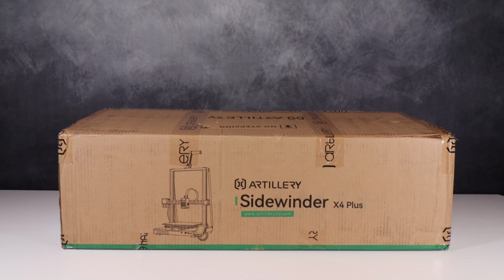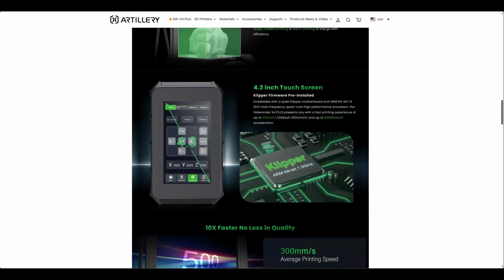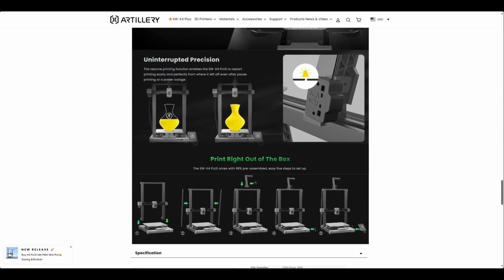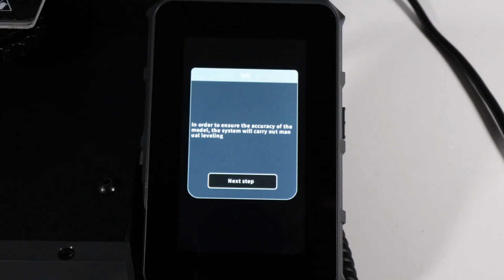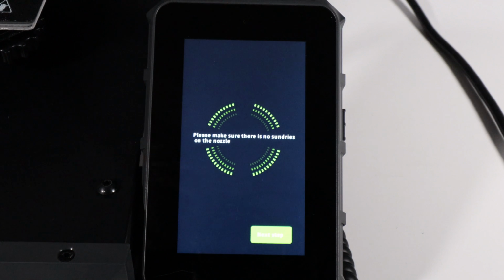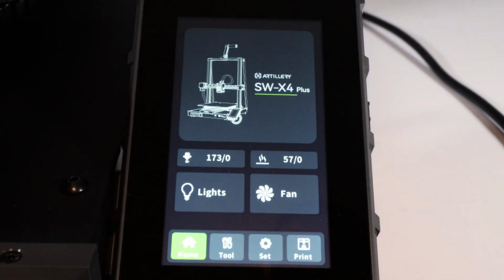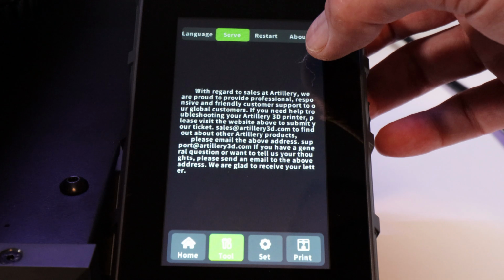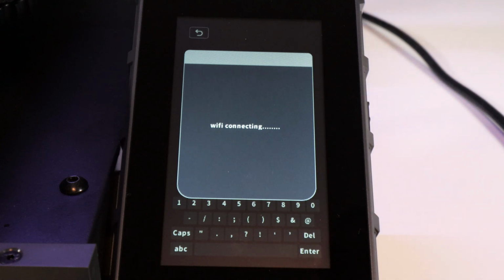Artillery X4 Plus Review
The Artillery X4 Plus is a solid 300x300x400mm printer with a ton of features out of the box. With Klipper Firmware installed, which sets the default speed at 300 mm/s and permits a maximum speed of 500 mm/s.

Printing Technology - FDM
Build Volume - 300*300*400 cm (L*W*H)
Product Dimensions - 510*490*680mm
Net Weight - 15.5 kg
Typical Printing Speed - 300mm/s
Max Printing Speed - 500mm/s
Max Acceleration - 10000mm/s²
Printing Accuracy - ±0.1mm
Printer Frame - Robust All Metal Design
Filament Diameter - 1.75mm
Nozzle Temp - ≤300°C
Hotbed Temp - ≤100°C
Build Surface - Dual Sided Textured Magnetic PEI Plate
UI Language - Support English, German, Chinese
File Transfer- USB Drive, Wifi
Extruder - All Metal Dual Gear Direct Drive
Levelling Mode - 121 Point Auto Levelling
Display Screen - 4.3 inch Touchscreen
Print File Format - G-Code
Resume Printing - Yes
Rated Power- AC100/240V
Rated Voltage - 450W
Slicing Software - Artillery Slicer, Cura
Support Filament - PLA/TPU/PETG/ABS/PET/Carbon
Input Shaping - Yes (Preset in Factory)
Pressure Advanced - Yes (Preset in Factory)
Dual Support Rods - Yes
Auto Clean Nozzle - Yes